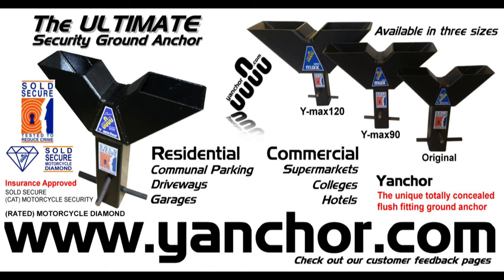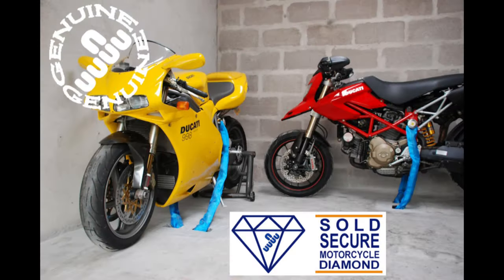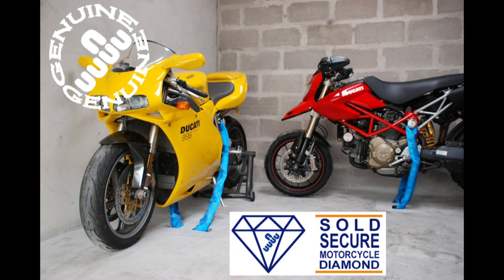The ULTIMATE Motorcycle Security Ground Anchor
renowned throughout the motorcycle community for our motorcycle security ground anchors which are now available in three sizes - the Y anchor original and Y-max90/120 that can accommodate 10mm to 25mm motorcycle security chains.

Like no other security anchor on the market, the Y anchor provides  Motorcycles,  ATVs, Jet skis,  Boats, Trailers, Caravans and Plant with the Ultimate security chain ground anchorage.  Its unique totally concealed flush fitting design is like no other ground anchor on the market.  Check out our feedback pages for images of installed Y anchors sent in by previous customers and as you will see the Y anchor can also be fitted into block paving, crazy paving and even tarmac. The Y anchor and Y-max90/120 can be installed outside as they all have a drainage hole to enable water to disperse under ground - see fitting page. Unlike bolt down security anchors the Y anchor does not depend upon the bolts integrity to withstand attack. It doesn't matter how strong the material used in the manufacturing of a bolt down type of ground anchor, the bolts themselves are their weak point. Yes bolt down ground anchors are quicker to install, BUT also quicker to remove. There are lots of other designs in concrete fitting motorcycle security ground anchors on the market but they all have one thing in common, their security chain access eye/hole/tunnel's are situated above ground level leaving their most vulnerable point exposed. The Y anchor has none of the weaknesses mentioned and thats what makes Y anchor the best motorcycle ground anchor on the market and the number one choice of motorcycle security for bikers worldwide.